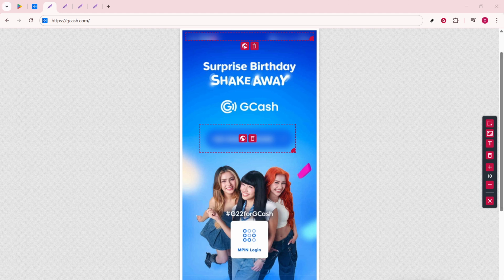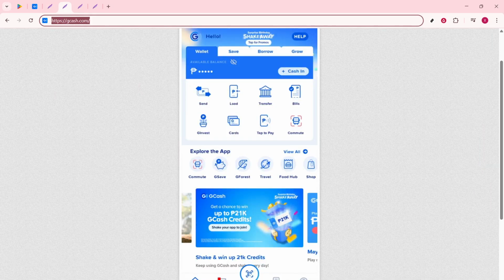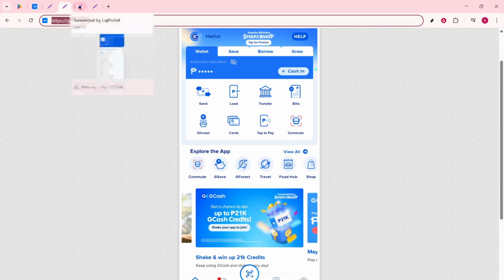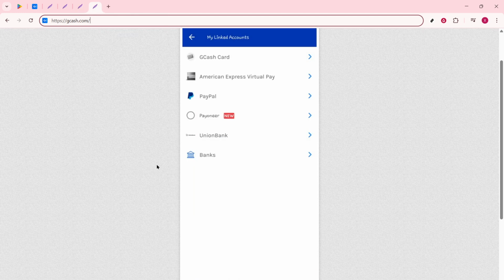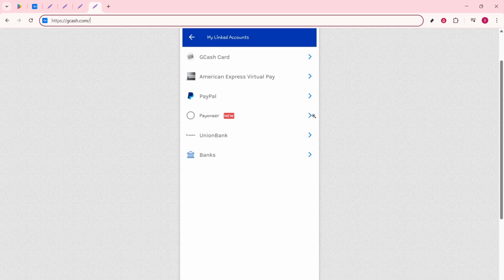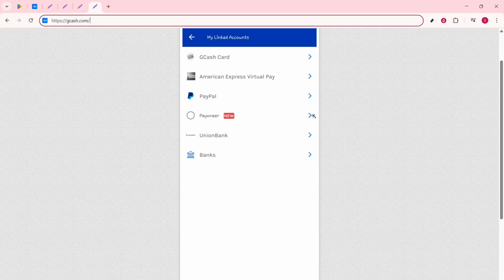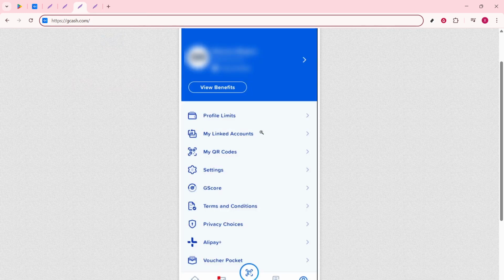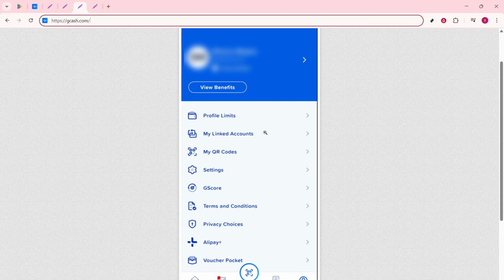How to Link Payoneer to GCash 2025 Guide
Learn how to link Payoneer to GCash in 2025 with this step-by-step guide! 💸 This video shows you how to connect your Payoneer account to GCash securely, allowing you to withdraw funds easily, pay bills, and use your balance for online purchases. Perfect for beginners looking for a simple Payoneer to GCash tutorial, tips, and tricks for hassle-free transfers.